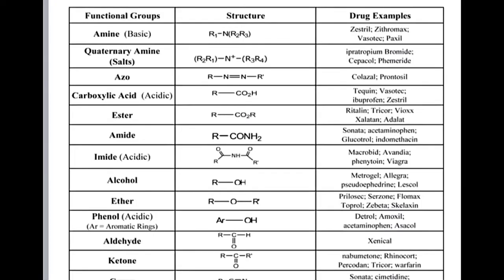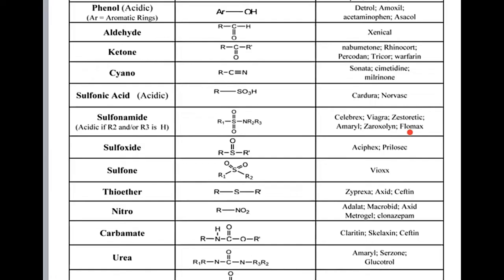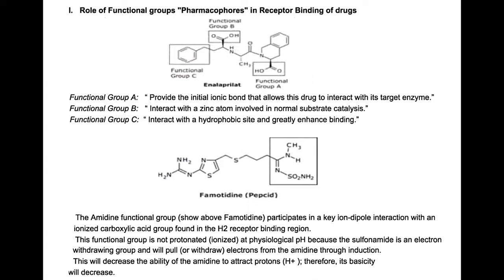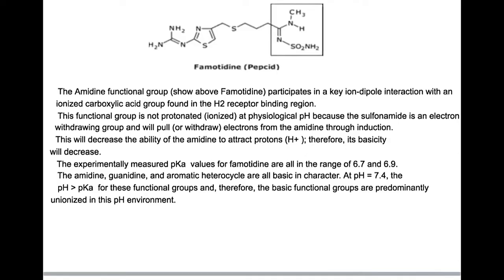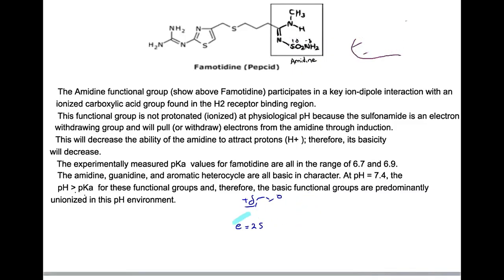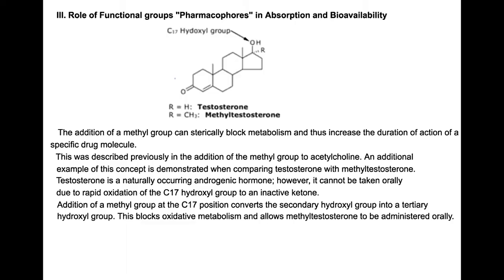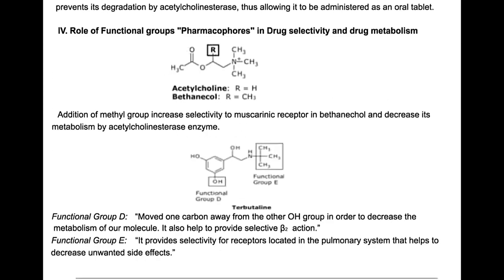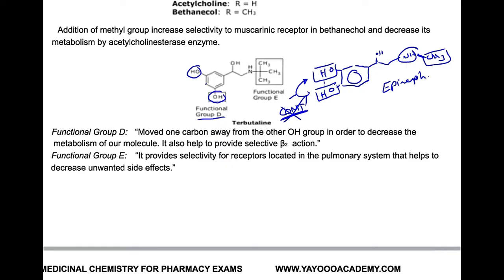Medicinal Chemistry "functional groups"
Function groups of some drugs "Pharmacophores" and their roles in:
- Drug binding with receptors
- Drug potency
- Drug bio-availability
- Drug Metabolism